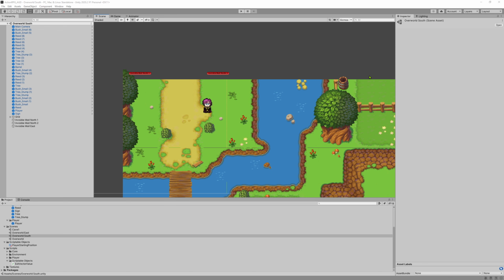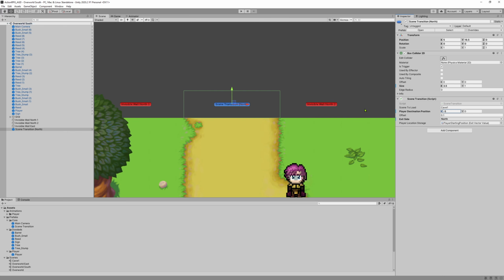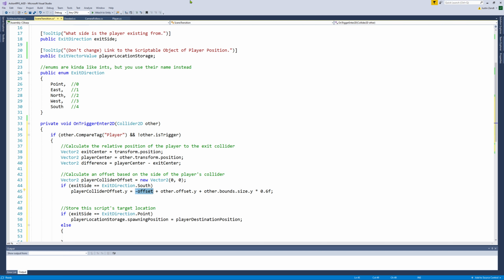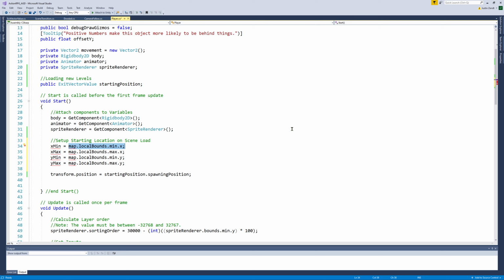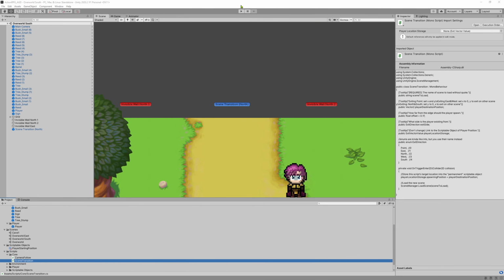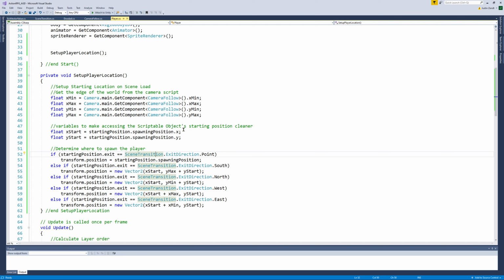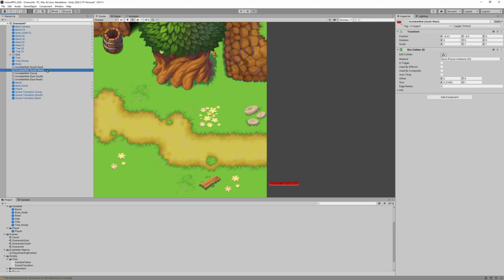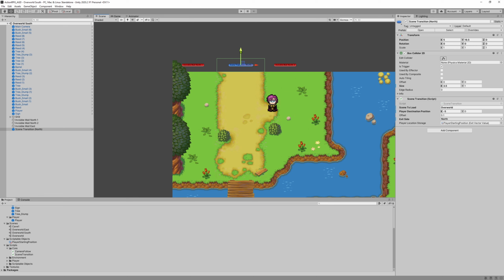ActionRPG: Lesson 1.10: Scene Transition Edge Exit